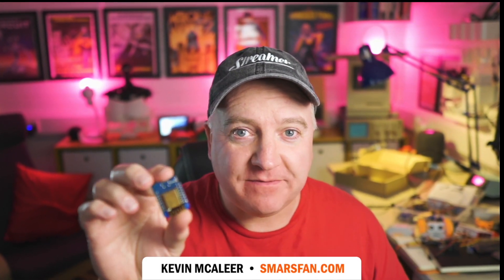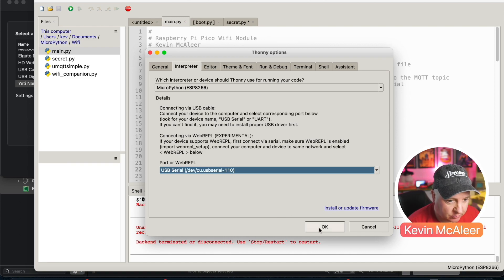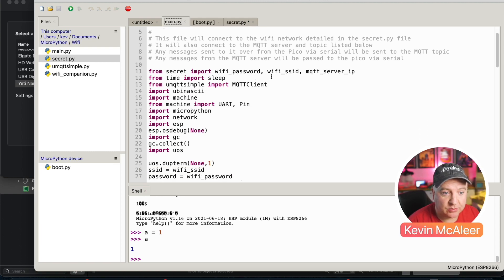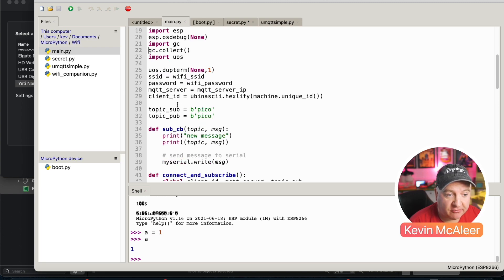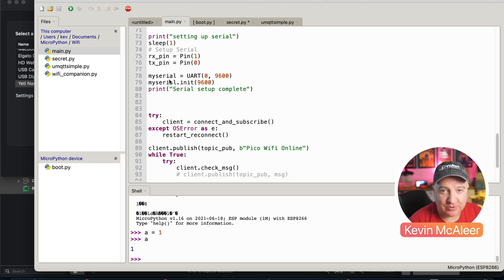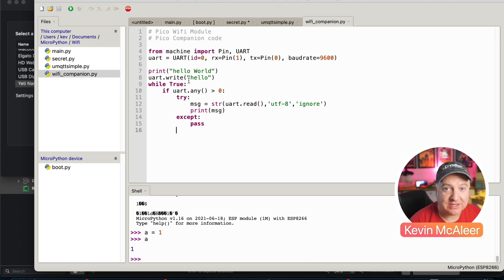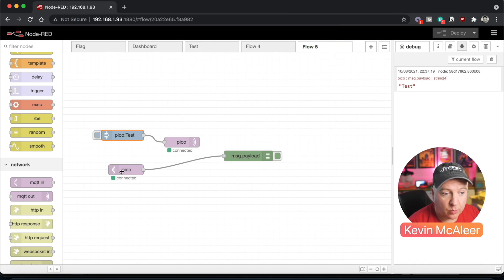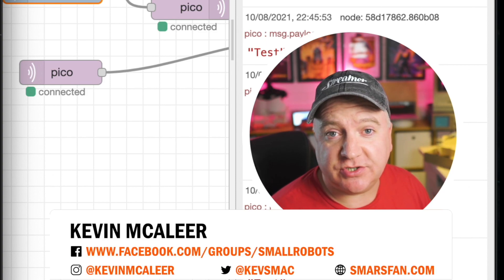Raspberry Pi Pico Wifi Module - how to add Wifi to your Pico Projects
Do you love the Raspberry Pi Pico, but wish it had Wifi, well you can very easily, and cheaply add a module such as the Wemos D1 Mini to your projects, along with some simple code.

*** Please swap the RX and TX pins to the D1 Mini, I got these the wrong way round ***

I'll show you how to connect up the Wemos D1 Mini to the Raspberry Pi Pico using serial, and then write some code to connect the Wemos to a local MQTT server.